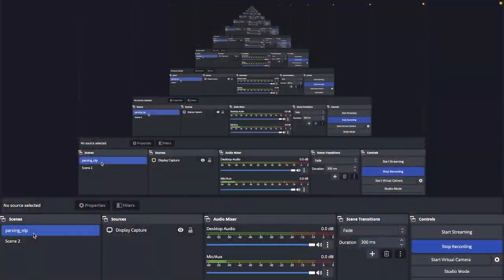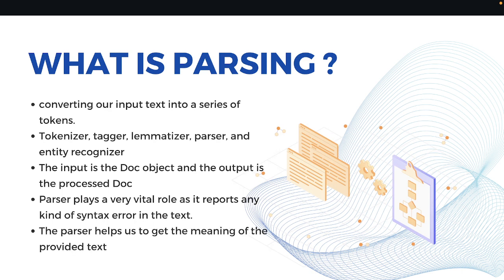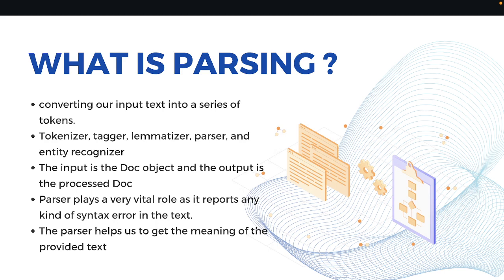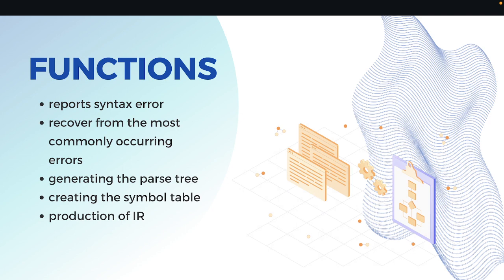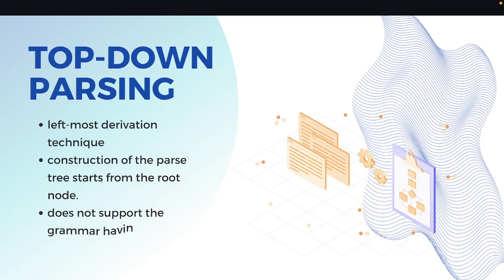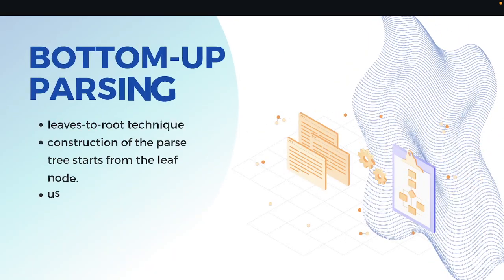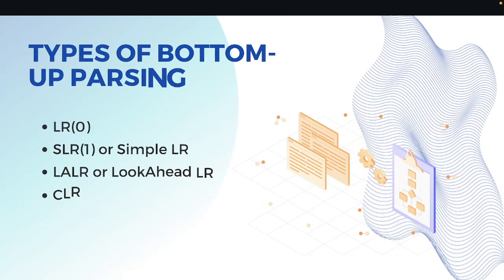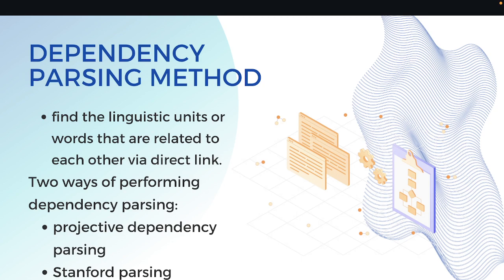NATURAL LANGUAGE PROCESSING | PARSING